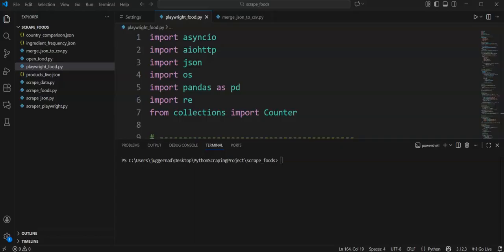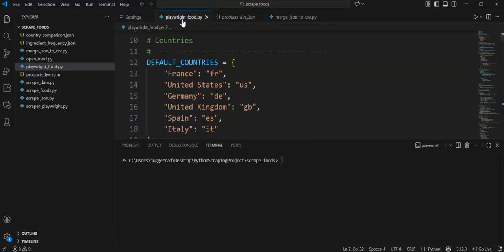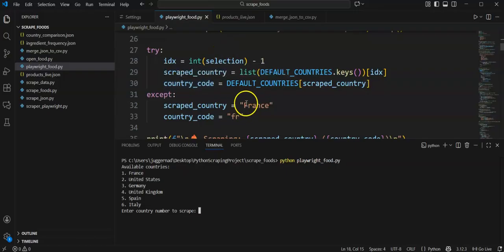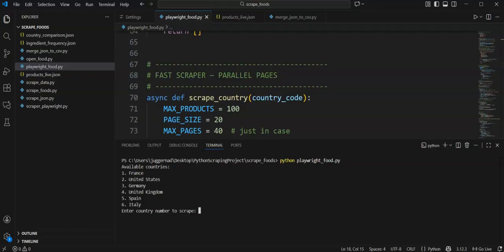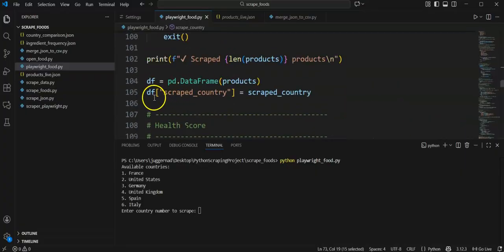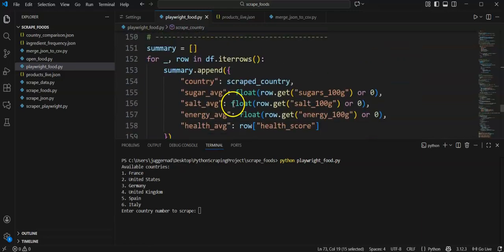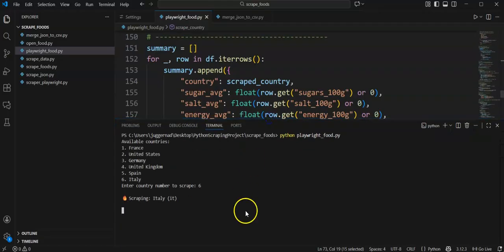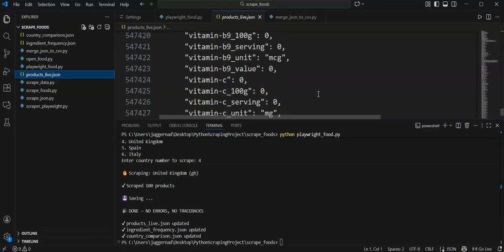This Python Scraper EXPOSED What Big Brands HIDE From You!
Are food companies REALLY telling you everything?
Today, I built a super-powered Python scraper that pulls real product data from OpenFoodFacts — including ingredients, sugars, salts, NutriScores, and more… and what I found is insane.

This video walks you step-by-step through how the scraper works — from selecting a country, fetching data, calculating health scores, analyzing ingredients, and exporting everything into clean JSON files… WITHOUT ERRORS, WITHOUT TRACEBACKS, and CRAZY FAST.

You’ll see exactly how each part of the code works on-screen while I talk through it in real time.

👉 Want the full scraper?

This tool is perfect for:
– Data analysts
– Python automation fans
– Health & food researchers
– Anyone curious about what’s REALLY inside their food